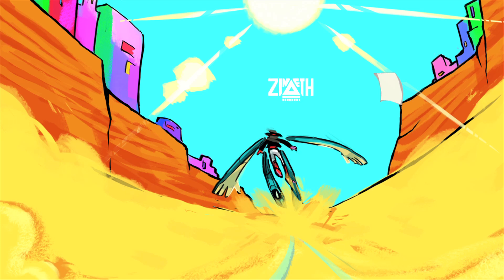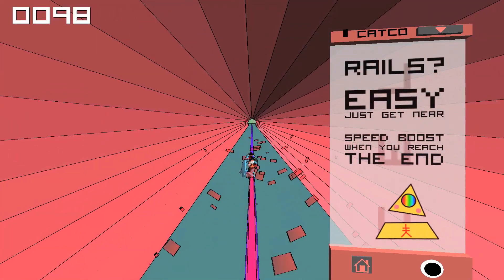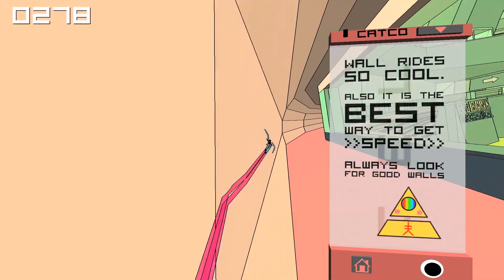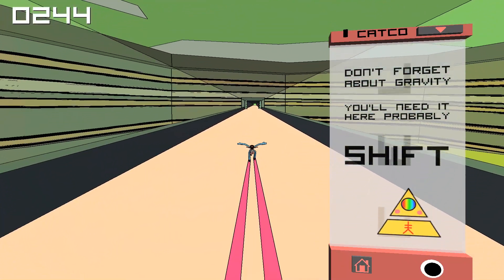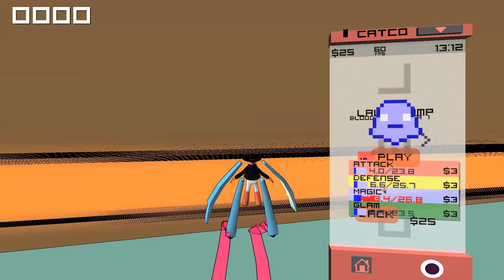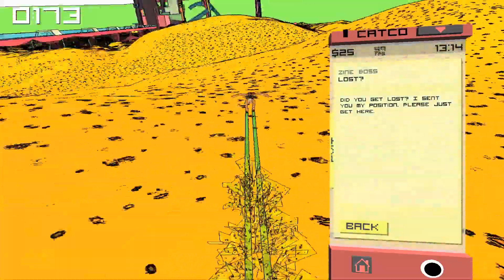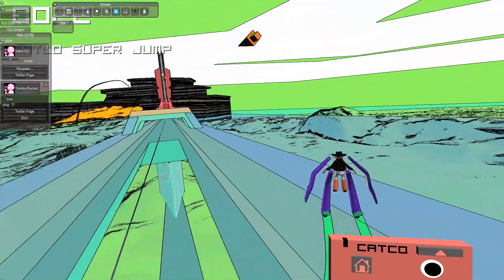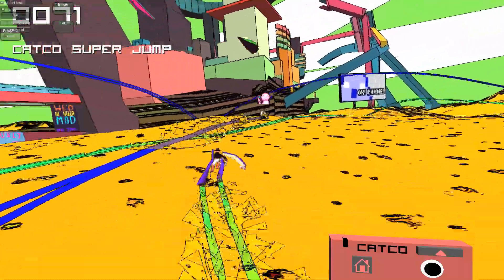[Zineth] | (Free) Indie Game // Tip - Overview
Today I have a gander at an indie game called "Zineth", which turns out to be an ingenious game with an eye for details. Join me when I speed through the desert, trying to break the laws of velocity!
This well-thought-out student game offers a highly addictive gameplay and lets you "celebrate speed, movement and Twitter". The features such as multiplayer and the built-in Twitter function work like a charm. In my opinion, graphic and sound wise this game is absolutely brilliant. And the best thing: It is free! (and better than many games you have to pay for!)

I highly recommend you to download and try it yourself on their

Details:
- played Zineth
- on an Imac
- captured with Screenflow
- sound recorded with Zoom H1
- edited in Final Cut Pro 6 and Photoshop 6